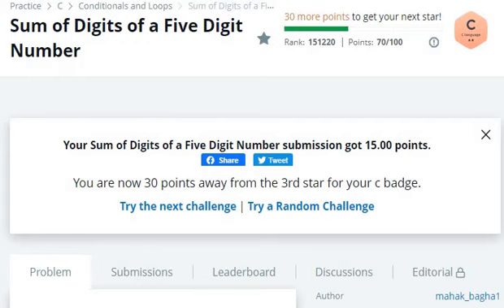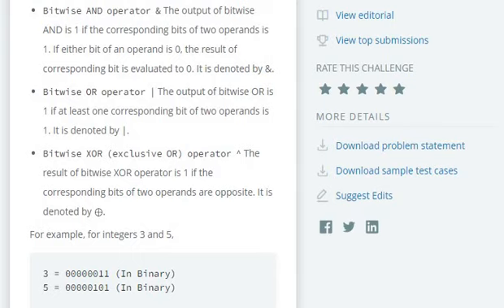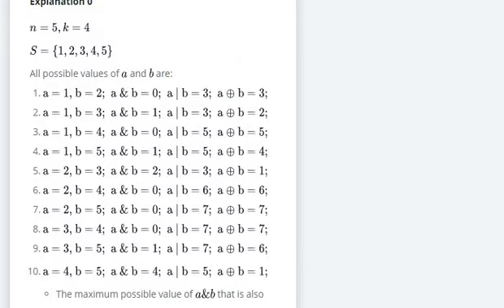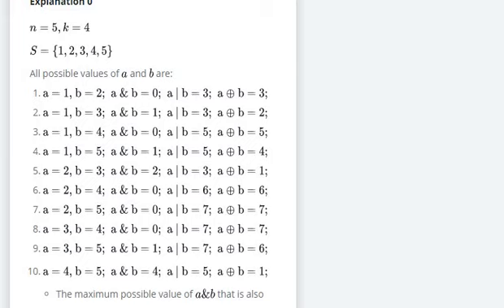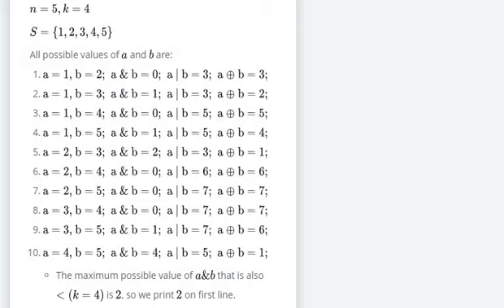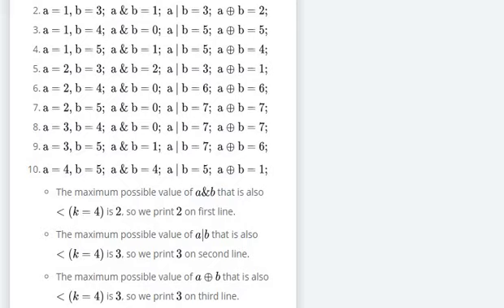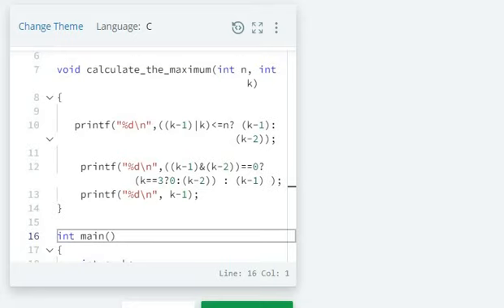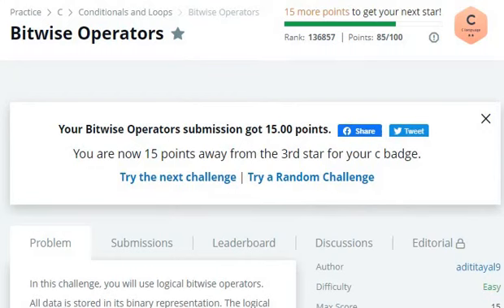hacker rank challenge 9